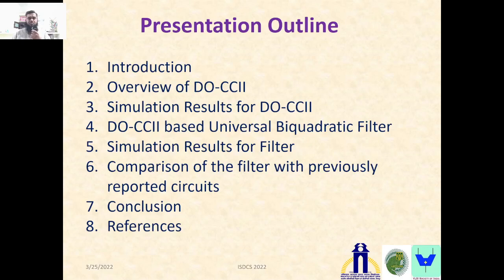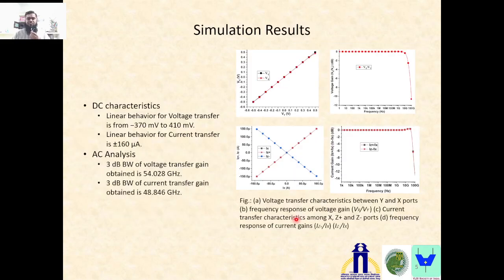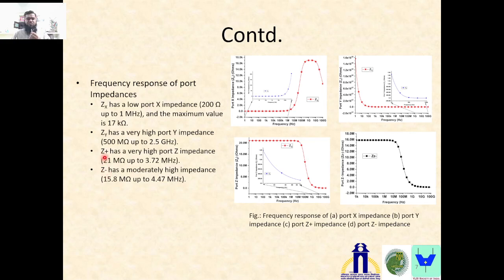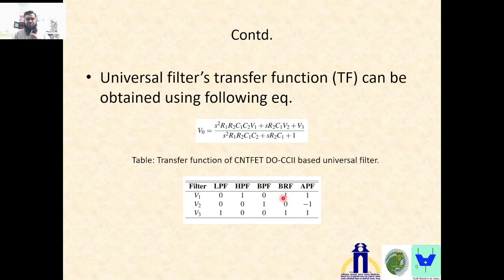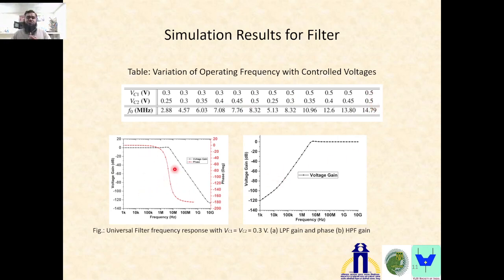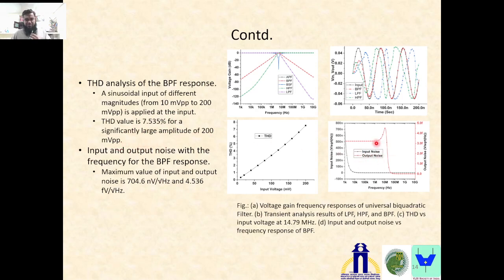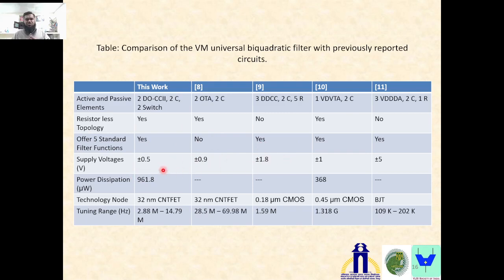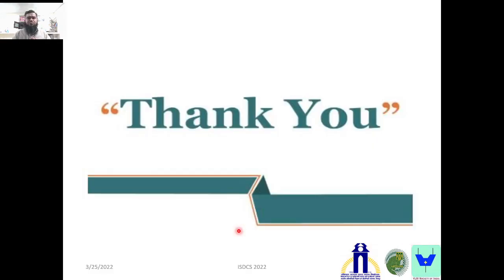CNTFET based Universal Filter